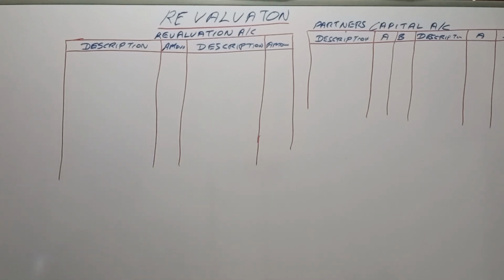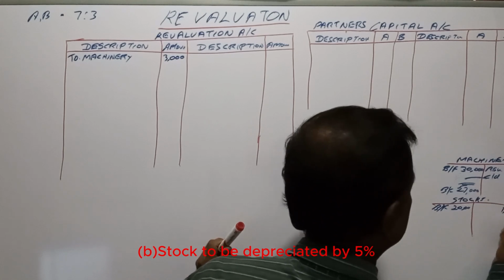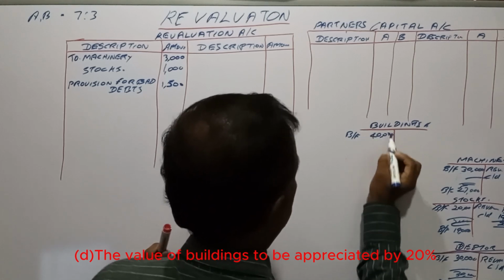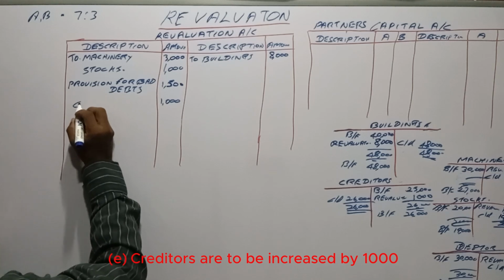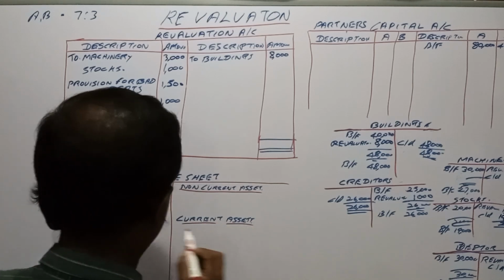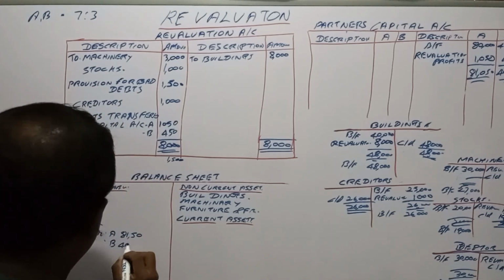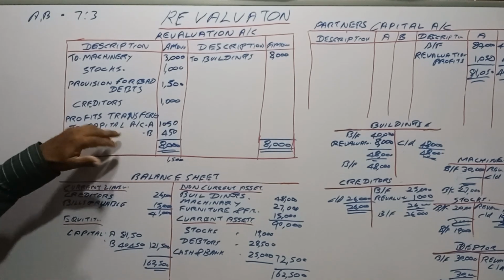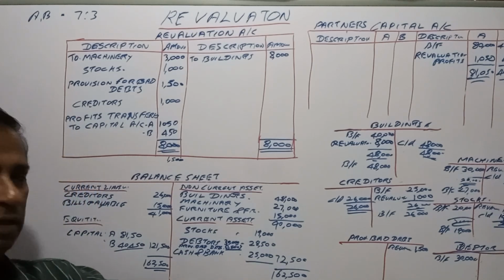Partnership Account Revaluation Part 11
In this video I discussed question in Revaluation of assets & liabilities of the partnership at time of admitting a new partner.